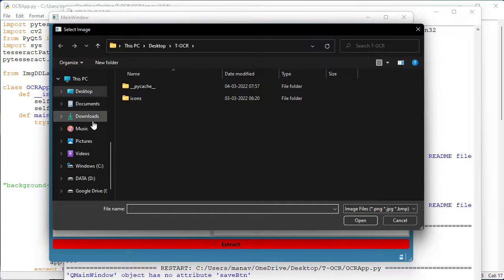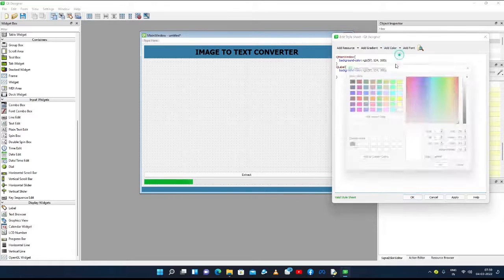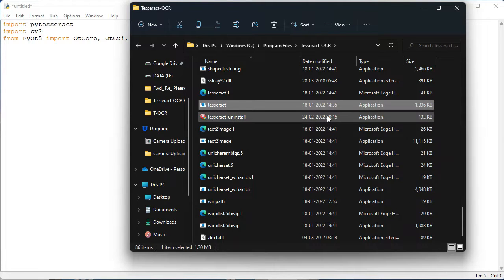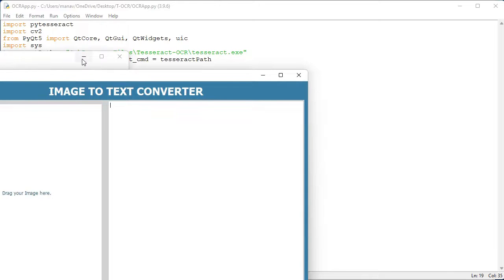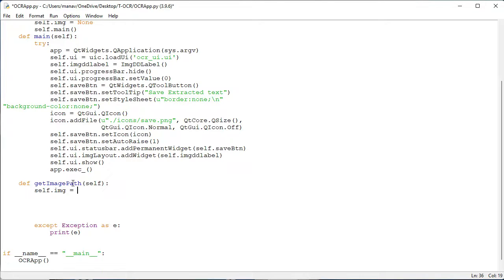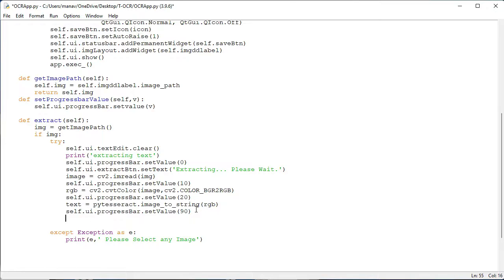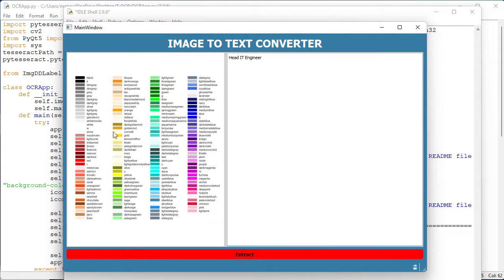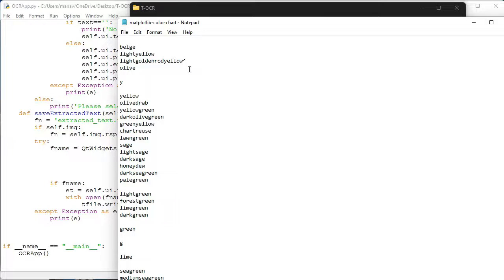How to make Image to Text Converter using Python | Advanced Python Projects | CID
In this video I've elaborated full process of making image to text converter app using pytesseract , opencv and pyqt
Watch and enjoy the full free tutorial .

What's covered in this video:
00:00 - Project Overview
00:12 - Channel Intro
00:20 - Introduction
00:39 - Install Required Modules
02:15 - Download and install Tesseract OCR
03:52 - Designing GUI using Qt Designer
13:09 - Coding
49:50 - Project final working demo